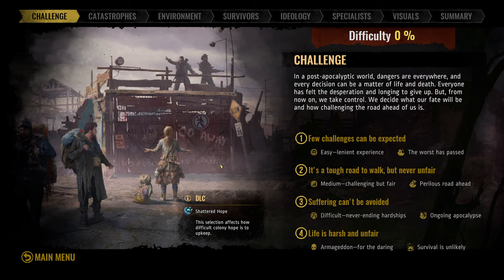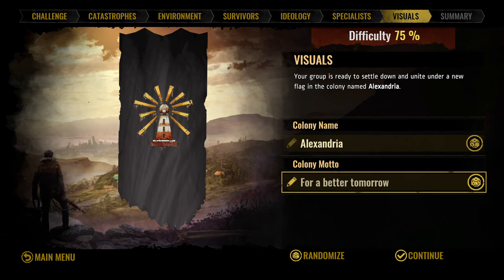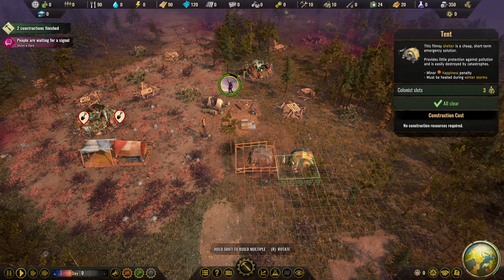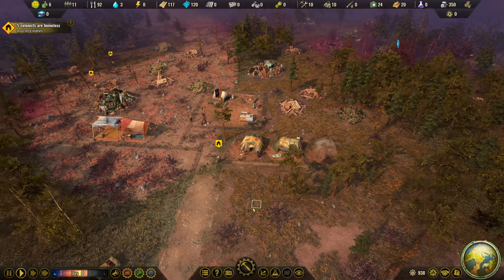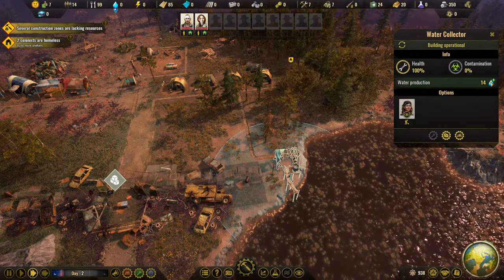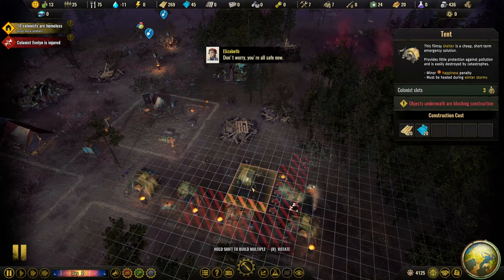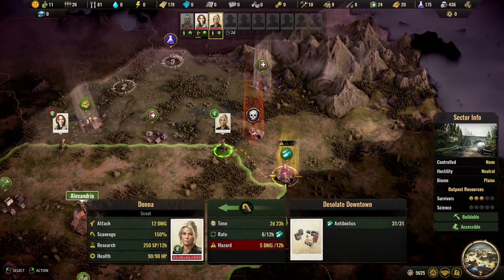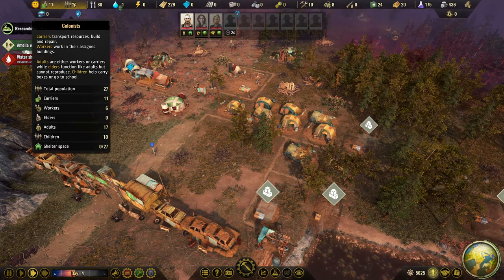Reclaiming The Barren WASTELAND - Surviving The Aftermath Rebirth ep 1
Go beyond the colony and explore the wastelands to gather resources, meet rival colonies, and uncover the world’s secrets.
Build and manage a colony of survivors after a world-ending event. Construct more than 130 buildings and survive a harsh world filled with danger. Stay prepared, a natural disaster or environmental catastrophe can doom an ill-equipped settlement.